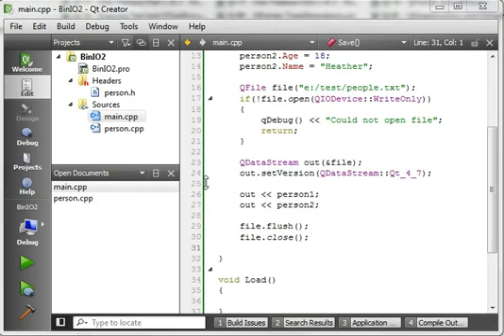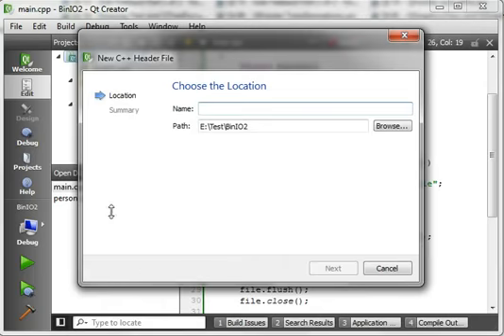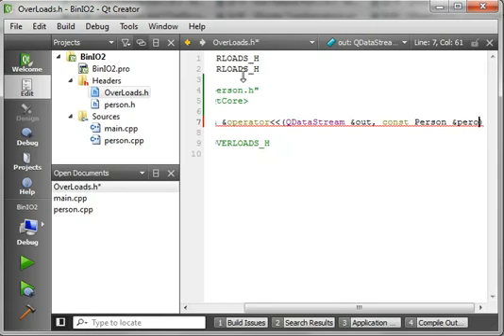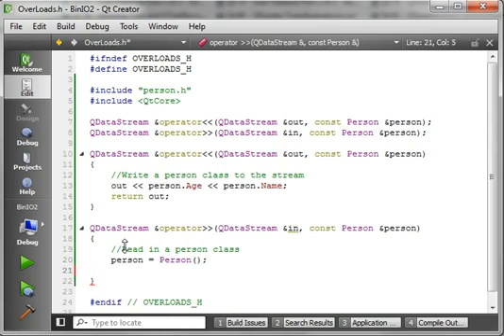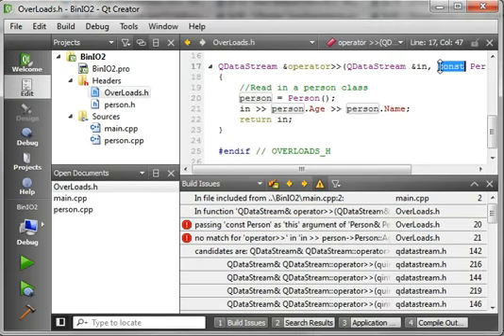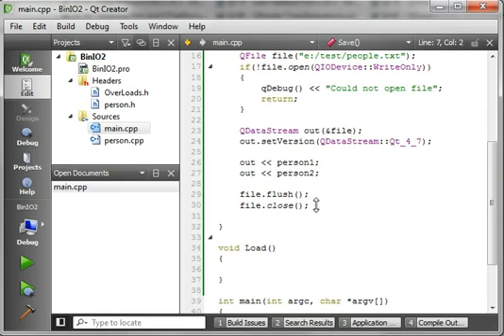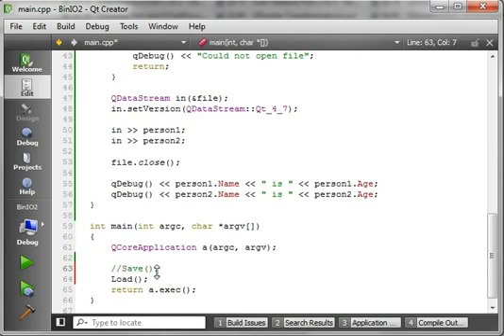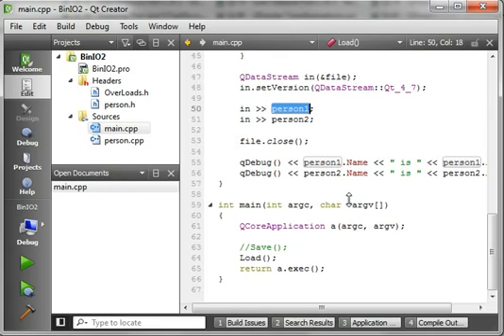C Qt 86 Advanced Binary IO